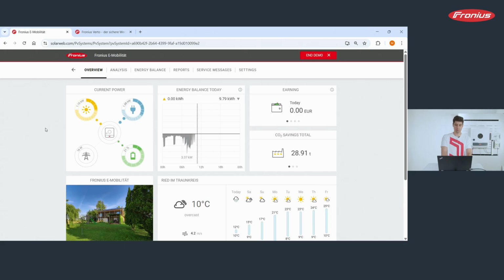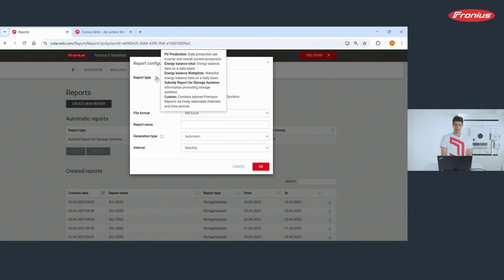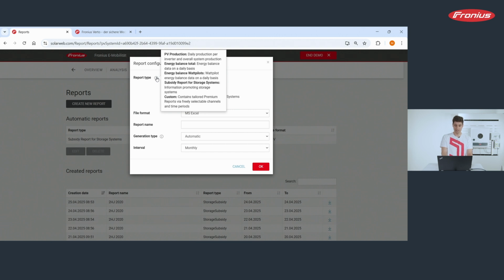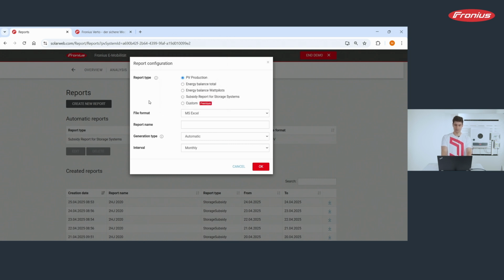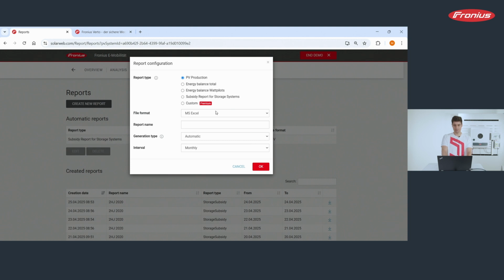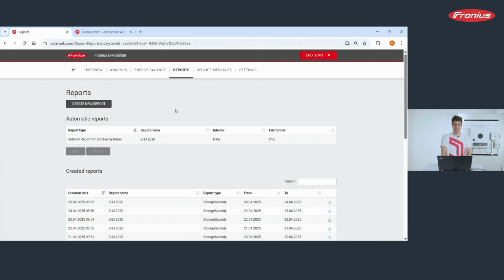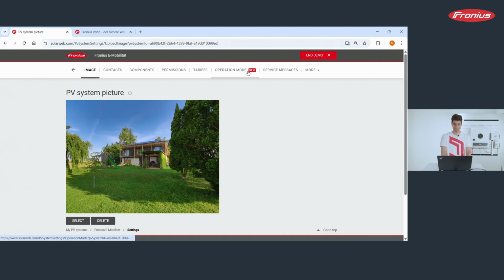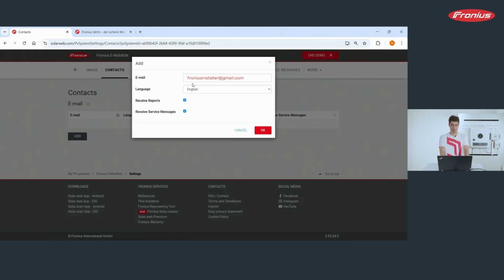How-To Video: Creating Solar.web Reports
📃 VIDEO INFOS
In this how-to video, we’ll show you how to manually create reports in Solar.web or receive them automatically at defined intervals.